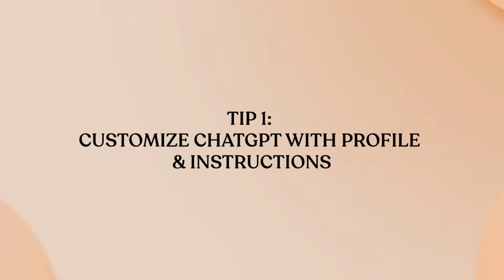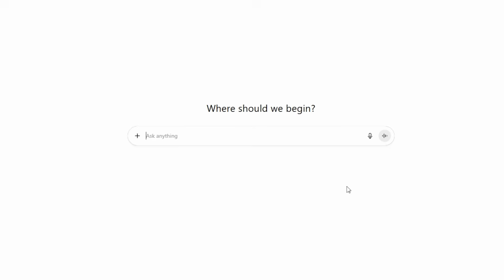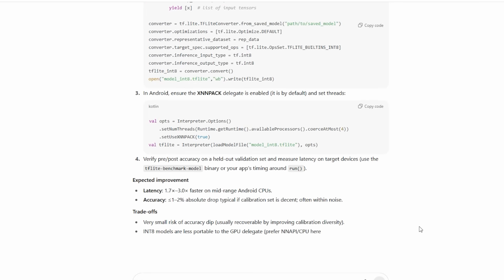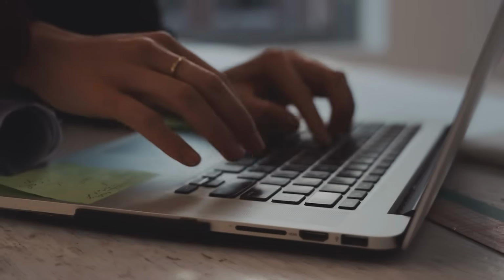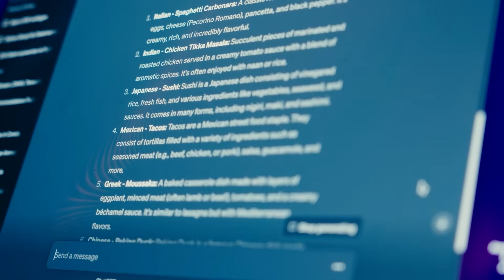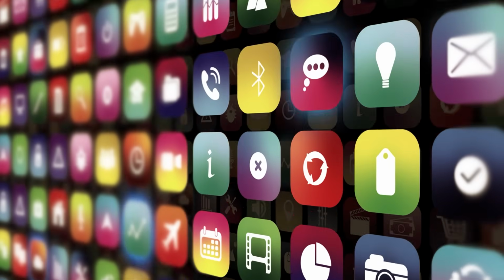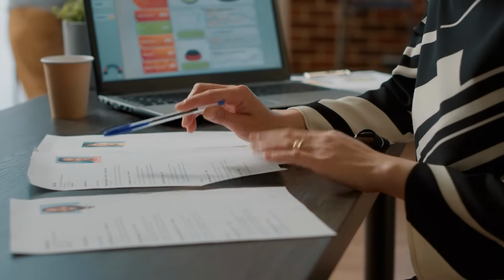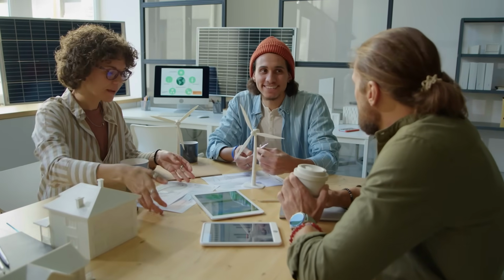Chatgpt Hidden Features You’re Missing: 11x Your Results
Unlock the full potential of ChatGPT with these 11 game-changing techniques that most people *don’t know about*. Whether you're just starting out or you’ve used AI for years, these tips will upgrade your workflow, sharpen your prompts, and help you build smarter, faster, more personalized AI interactions.

In this video you’ll learn how to:
- Customize ChatGPT with profile & instructions so it always “speaks your language”
- Safeguard your privacy with incognito / data-control features
- Connect your apps & data for seamless productivity across tools
- Master structured prompting to get precise and useful results
- Break complex tasks into steps & iterate for high quality output
- Use ChatGPT as its own editor for clearer, cleaner content
- Harness images/voice and make ChatGPT multimodal
- Put it on autopilot with agent-mode to handle workflows for you
- Learn with Study Mode: interactive, adaptive teaching
- Create Custom GPTs specialized for your work or interests
- Organize everything into Projects so context, memory & work-spaces are clean

📚 Who this is for:
- Content creators, students, professionals using ChatGPT daily
- Anyone who feels stuck with generic answers & wants clarity, speed, and power

💬 What are your favorite ChatGPT hacks? Drop them in the comments! Also tell me which tip you want to see in a future video in even more depth.

Time stamps
00:00 – Intro: Why Most People Get Generic ChatGPT Answers
01:16 – Tip 1: Customize ChatGPT with Profile & Instructions
03:16 – Tip 2: Safeguard Privacy with Incognito Mode
05:01 – Tip 3: Connect ChatGPT to Your Apps & Data
07:21 – Tip 4: Master the Art of Prompting
10:16 – Tip 5: Iterate in Steps for Complex Tasks
13:00 – Tip 6: Use ChatGPT as Its Own Editor
15:13 – Tip 7: Go Multimodal – Images, Voice, and More
18:07 – Tip 8: Put ChatGPT on Autopilot with Agent Mode
21:12 – Tip 9: Learn Smarter with Study Mode
23:52 – Tip 10: Create Custom GPTs for Specialized Tasks
26:48 – Tip 11: Organize Work with Projects
29:42 – Conclusion & Call to Action

📌 LINKS & RESOURCES